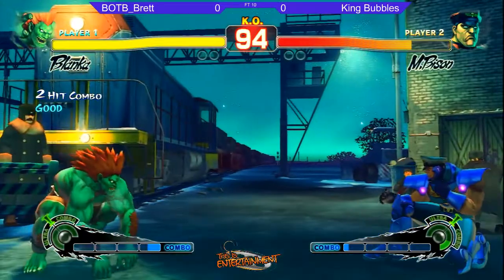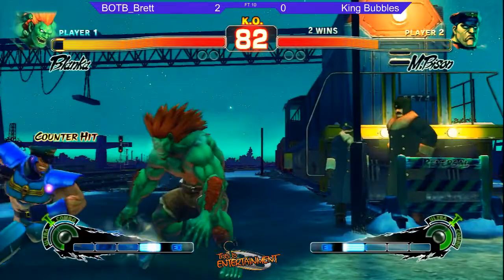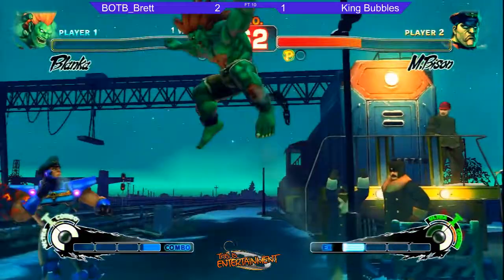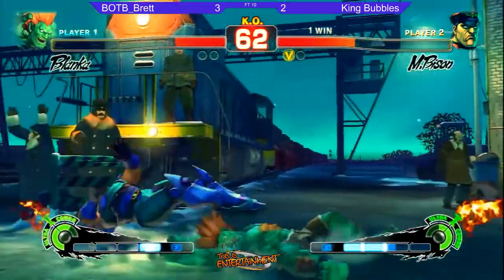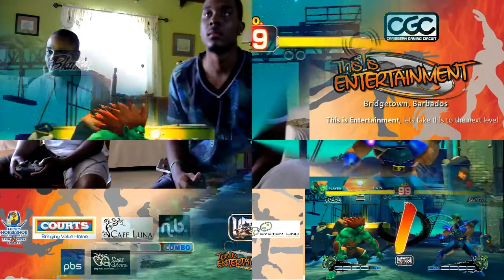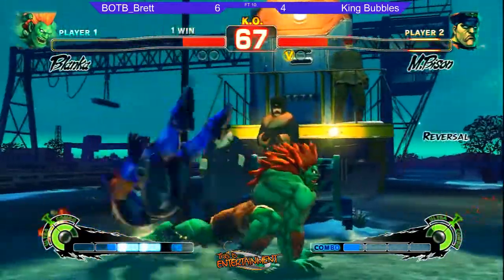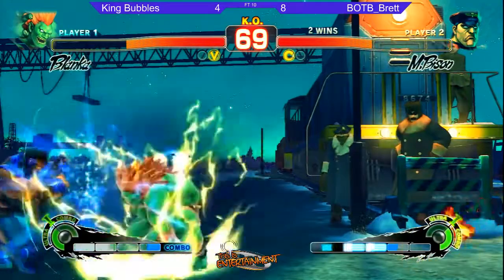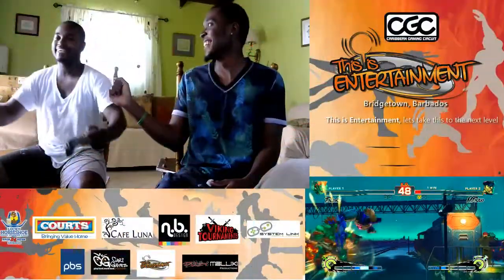USF4: King Bubbles [Blanka] vs BOTB_Rog [M.Bison] FT10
Exhibition Match FT10 (Run back from the Invitation Tournament)
Game Title: Ultra Street Fighter 4
Console: PS3
Location: Systems Link, Marhill Street, Bridgetown, Barbados